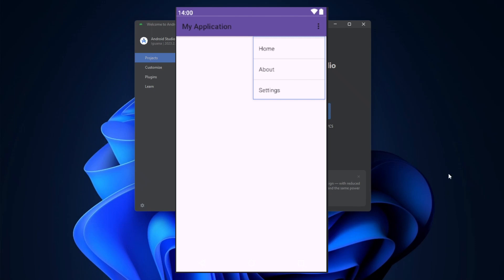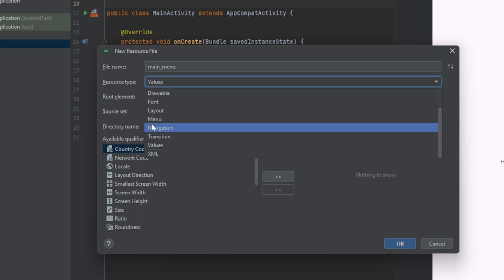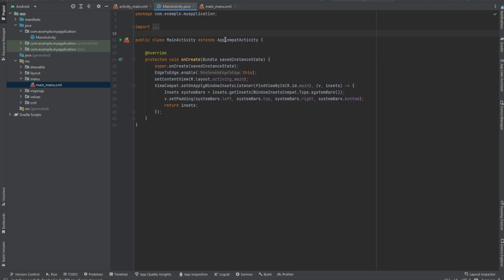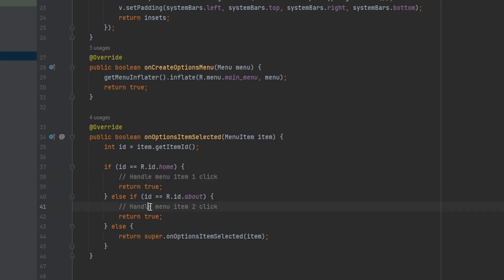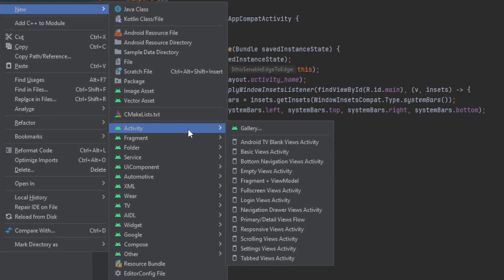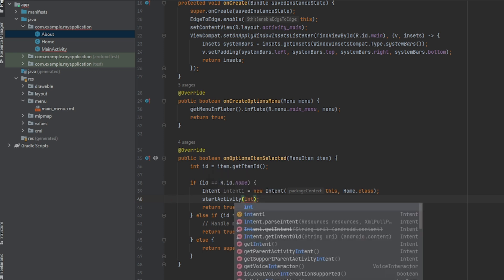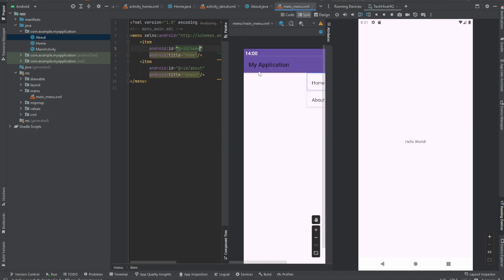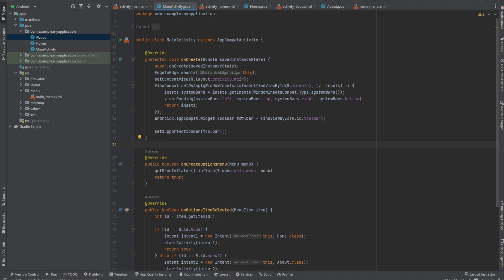How To Create Menu in Android Studio 2024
The video provides a step-by-step guide on creating a menu in Android Studio using the Iguana version released in 2024. The video aims to help developers understand the process of creating a menu in Android Studio and provides practical examples and demonstrations.

🎥 What We Offer:

is a goldmine of step-by-step guides that walk you through the most exciting and useful aspects of technology. From setting up your smart home to mastering coding languages, our tutorials ensure that you can confidently navigate the digital landscape.

🔍 Tech Explorations: Join us in exploring the ever-evolving world of technology. We dissect the latest gadgets, apps, software, and trends to keep you up-to-date with the fast-paced tech ecosystem. Whether it's unboxing videos, software reviews, or trend analyses, TechHiveHQ has it all.

🤖 Tech Demystified: We believe that technology should be accessible to everyone. That's why we break down complex concepts into simple, easy-to-understand terms. No jargon, no confusion – just clear explanations that empower you to make informed tech decisions.

🎙️ Community Engagement: TechHiveHQ isn't just a channel; it's a community of tech enthusiasts. We encourage discussions, answer your burning tech questions, and create a space where you can share your insights and experiences. Your voice matters, and we're here to listen.